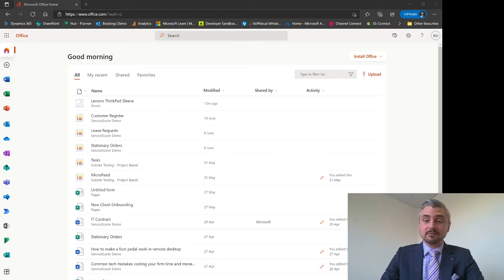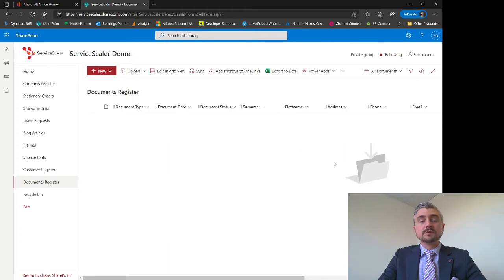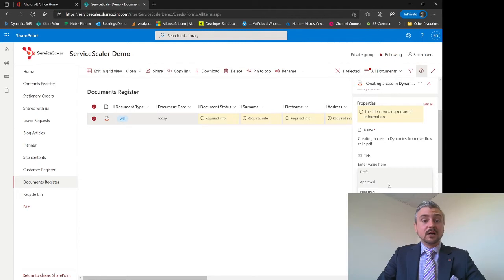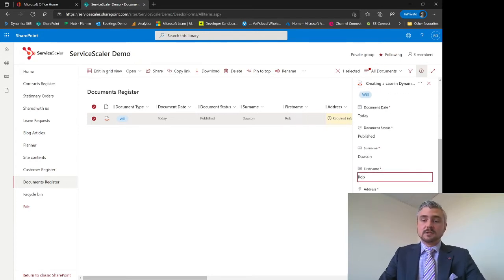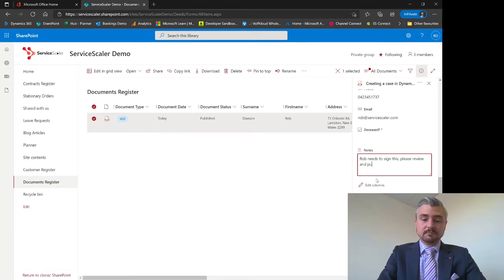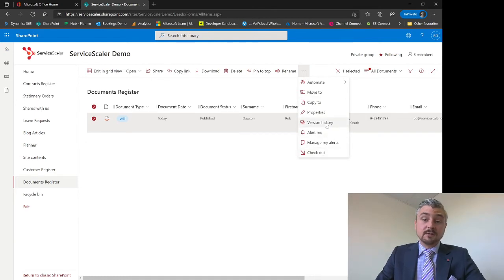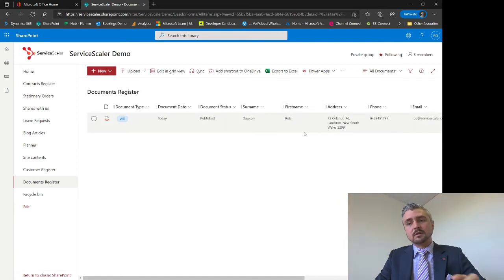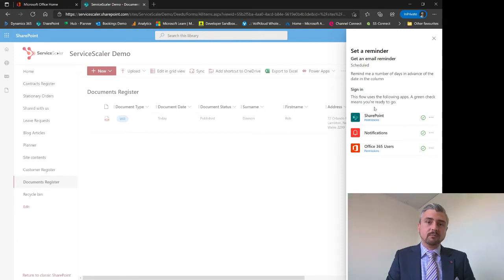Documents Register Demo - Microsoft 365